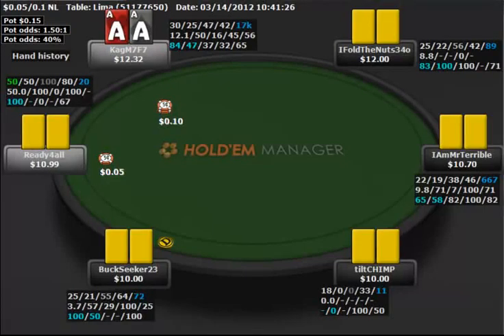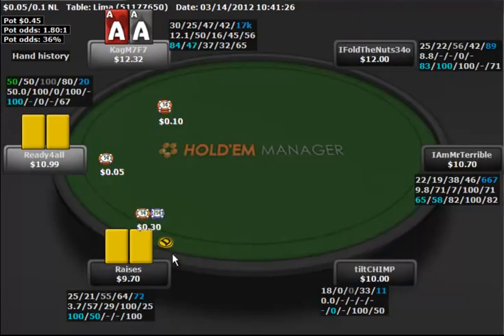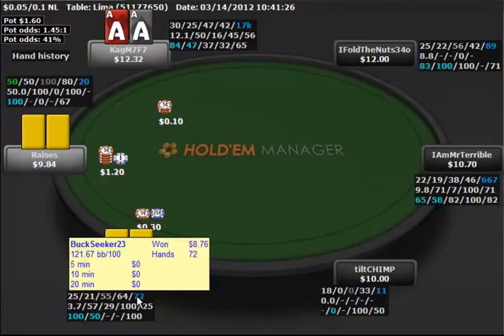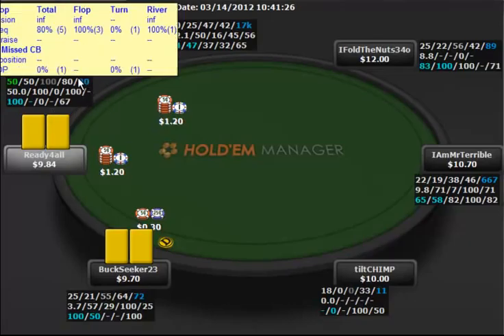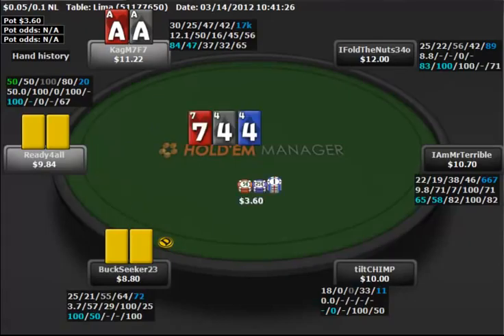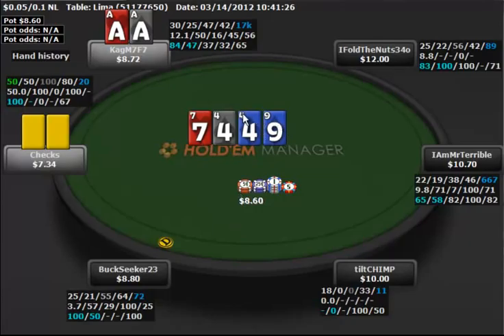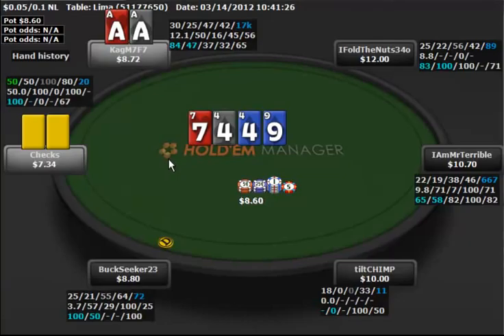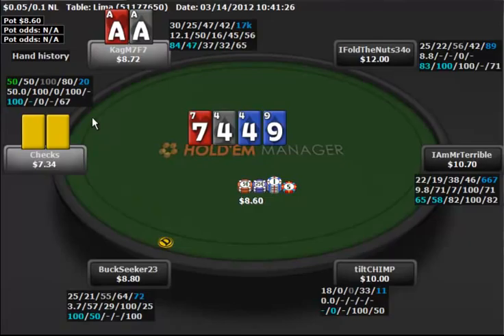WeeklyPokerHand.com - Week 20 Part 1 of 2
This week's hand is from a low stakes online cash game I played for my BankrollBuilderSeries.com. The button raises, the small blind 3-bets, and I'm in the big blind with pocket aces.